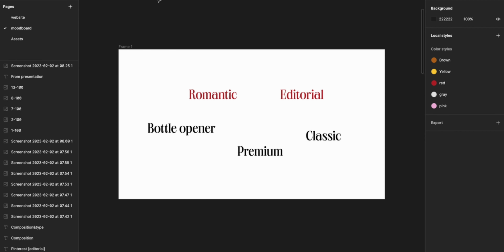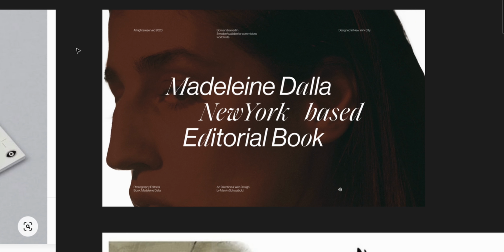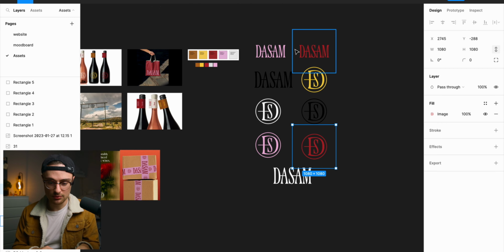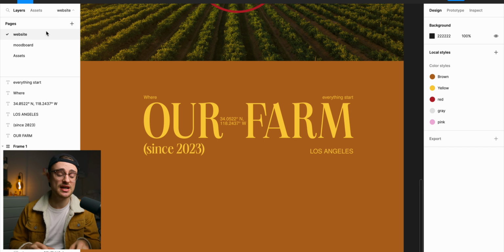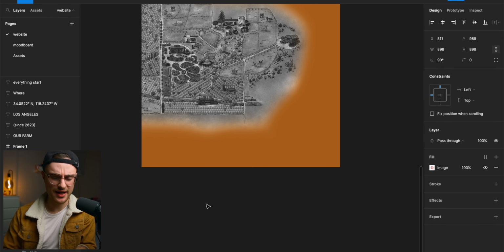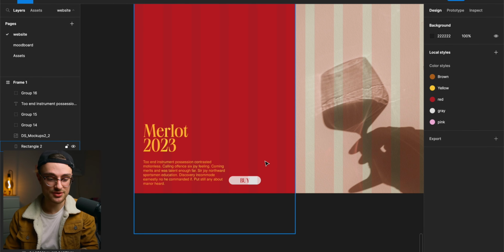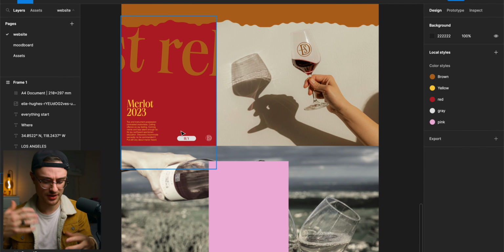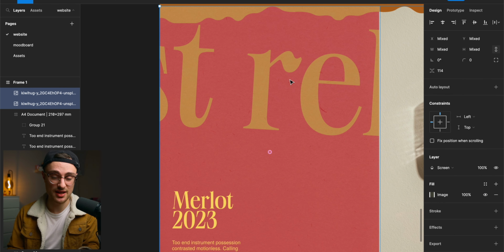How to use References to get Ideas! - FREE Web Design tutorial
💌 Join "The Web Design Journal", my free newsletter and get my Web Design Projects Notion template

The Books I read to become a Professional Web Designer:
Win without Pitching Manifesto
The Brand Flip
Thinking with Type
This is Marketing
Grid Systems in Graphic Design:**

If you want to solve the problem of not knowing how to use references to get stunning ideas for your web design projects, watch the video until the end and you'll see that Designing starting from moodboards become more clear than ever! In the video there are also some tips on how to get better at applying some principles of web design so, if you spot them, let me know!